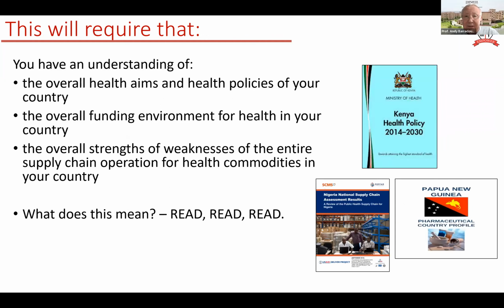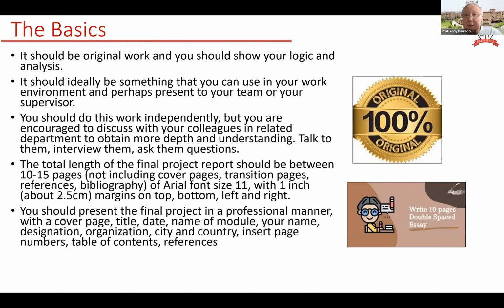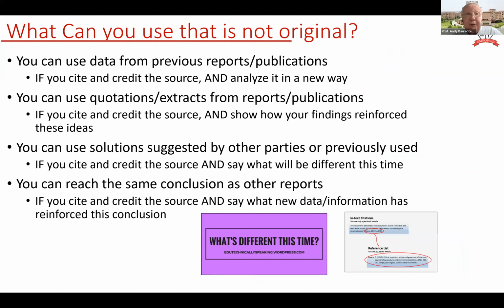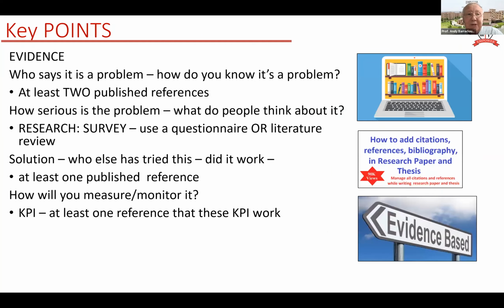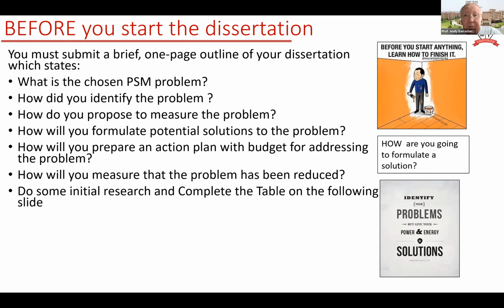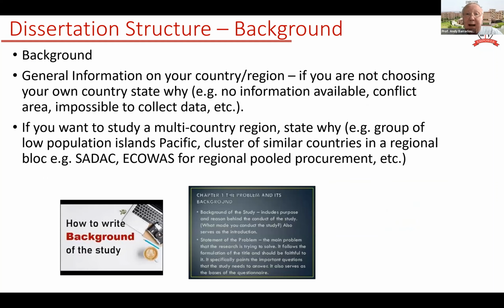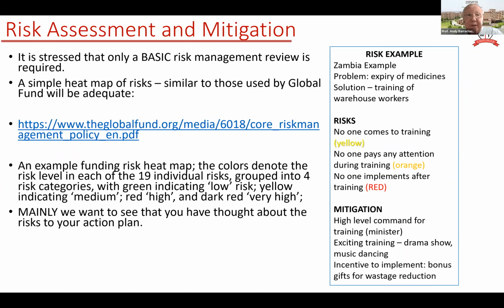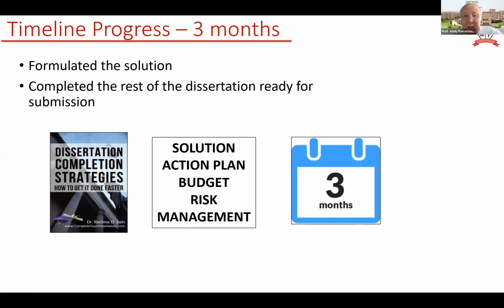ePGD_ Guidance Session on Module 10 - Final Case Study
The main objective of the guidance session is to foster students' academic, social, emotional, and personal development. To achieve this goal, the services of the guidance session help students to get to know themselves better and find effective solutions to their everyday problems while accessing the course. The counseling session was successfully run by Professor Andy Barraclough.